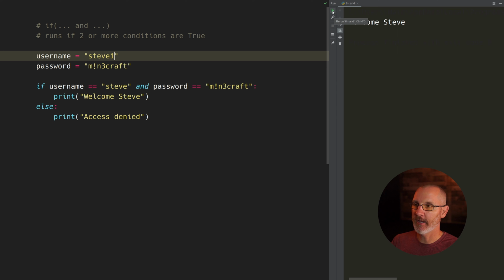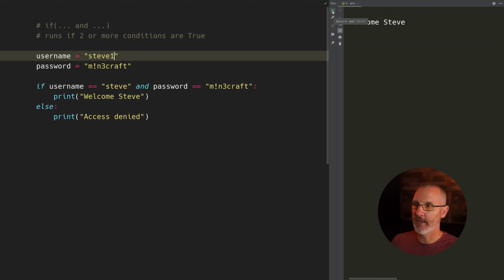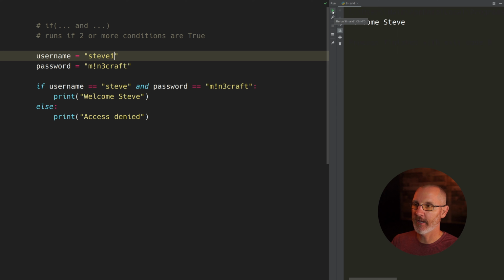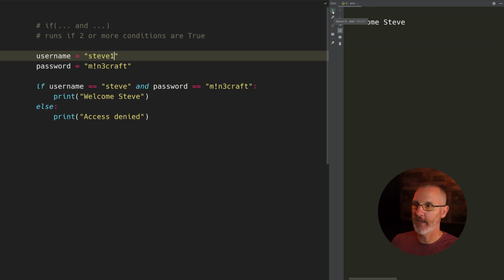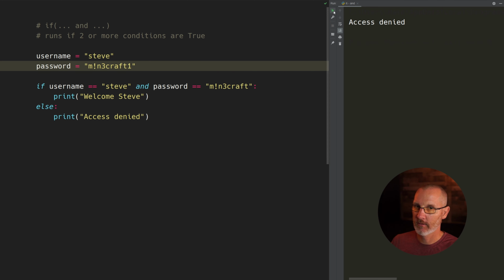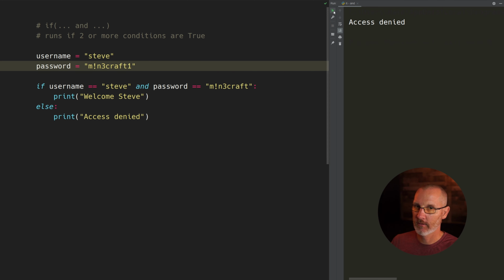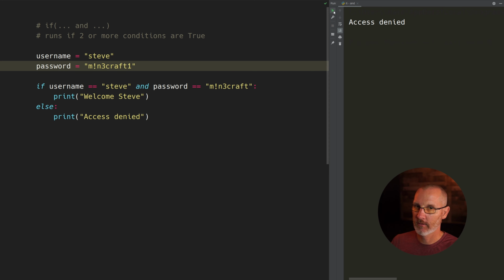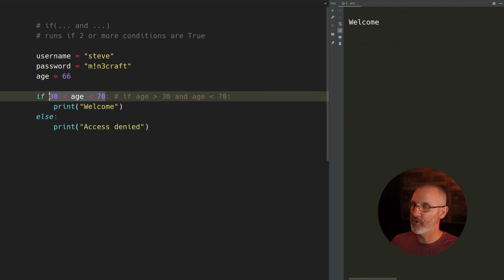Python | Conditionals - and (12/29)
🐍 Python and Logical Operator: Combining Conditions for Precise Decision-Making 📚

📢 Welcome to our Python programming tutorial! In this video, we'll dive into the powerful Python and logical operator, teaching you how to combine conditions for precise decision-making in your code. Whether you're a coding enthusiast or a seasoned developer, mastering the and operator is essential for creating complex yet precise logical structures in Python.

Whether you're creating intricate logic or refining your coding skills, we're here to support your Python journey.